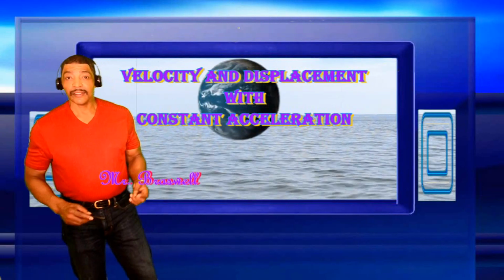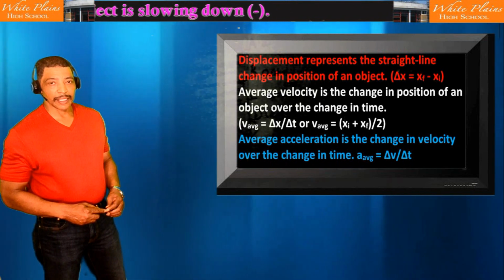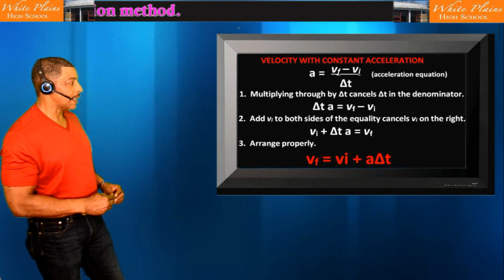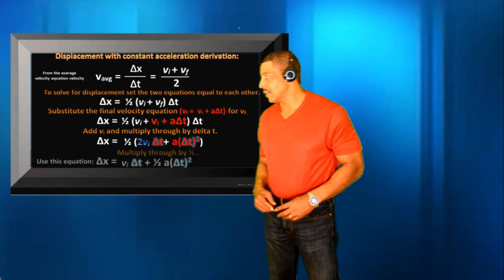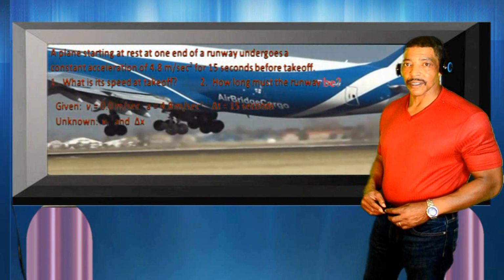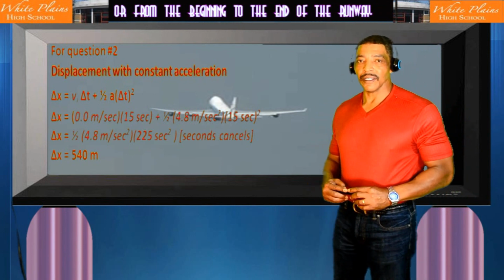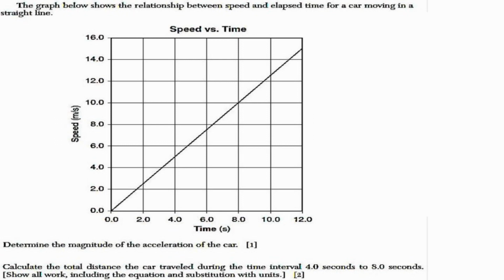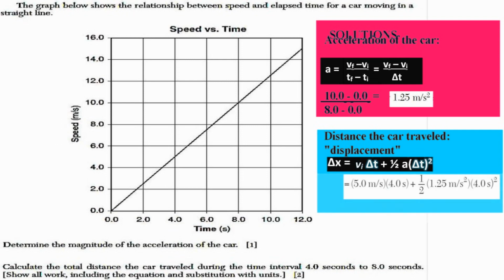Calculating the displacement and average velocity of a moving object.